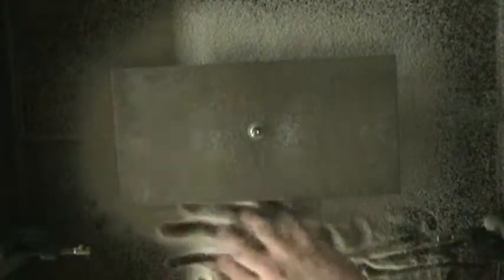Chladni Presentation - Part 2 (Demo 1)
Demonstration (part 1) of the Chladni apparatus during our presentation for Intermediate Physics Lab.  The presentation was done at Northeastern Illinois University (NEIU) by Steve Burkland and Greg Freimark, both physics majors.